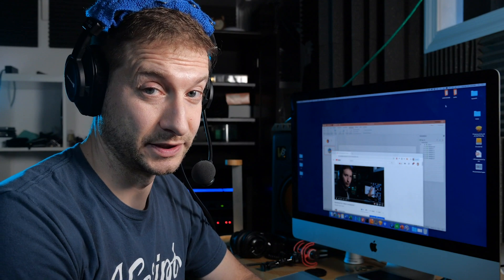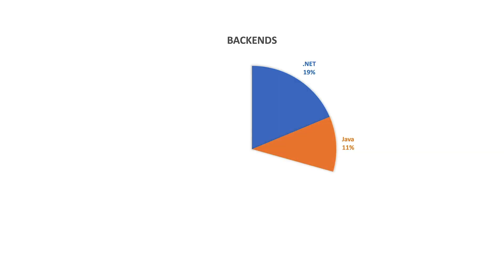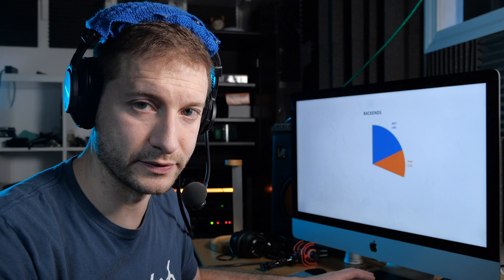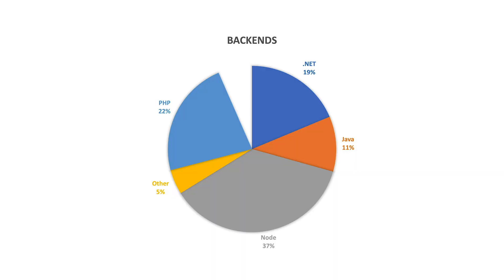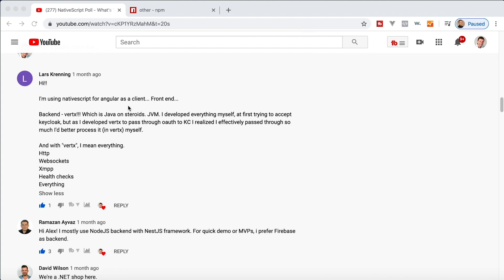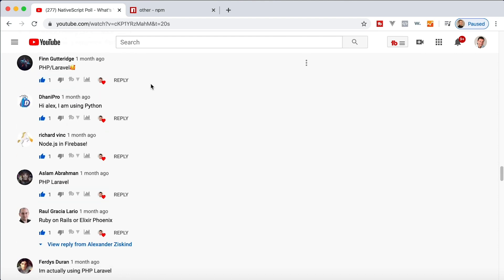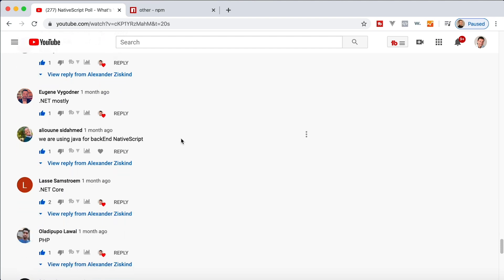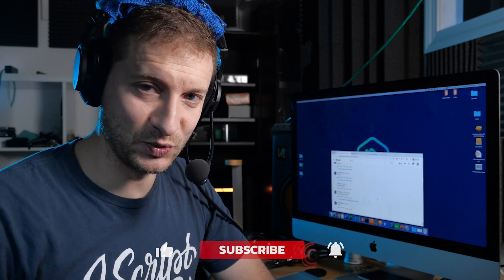NativeScript Backend Poll Results and Giveaway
A little while ago I asked you to tell me what backend technology you use. This is for NativeScript backends, but I'm sure has more general applications. Here I review the results.

🎥 CAMERAS

👓 LENSES

🎤 AUDIO

💡 LIGHTING

OTHER STUFF
- Portable Teleprompter

🏫 FREE COURSES